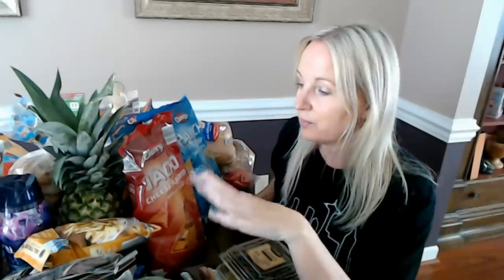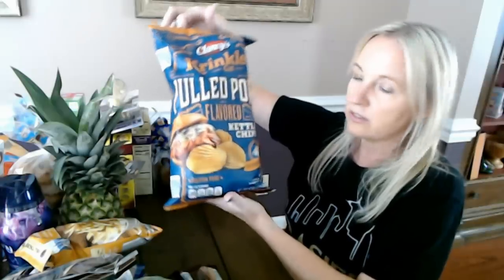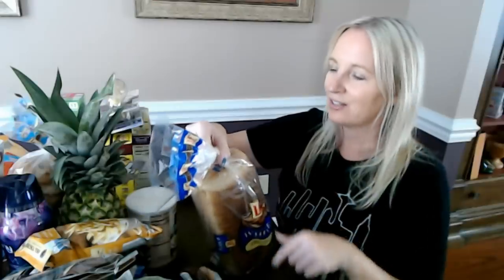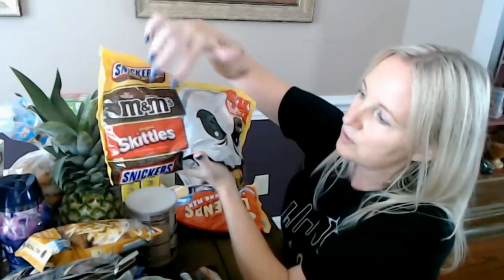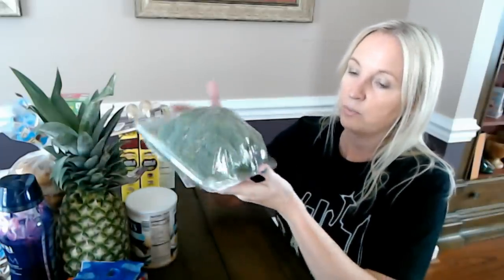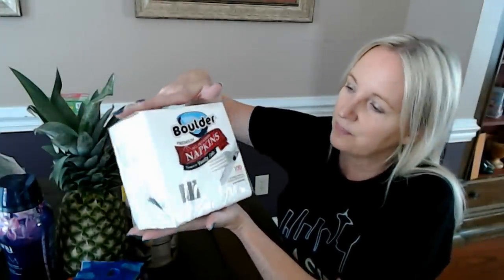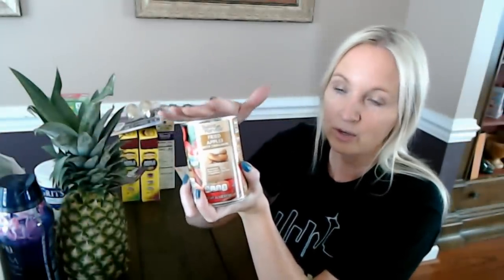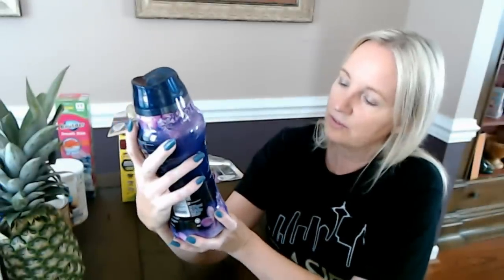ASMR | Aldi Grocery Shopping Haul Show & Tell 9-16-2020 (Soft Spoken)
I'm back from another triumphant shopping trip to Aldi!  Come see the awesome things I found!  :)